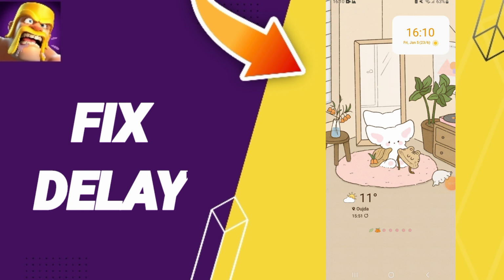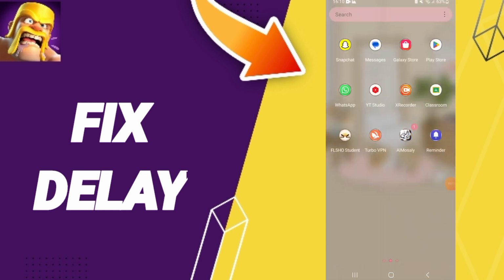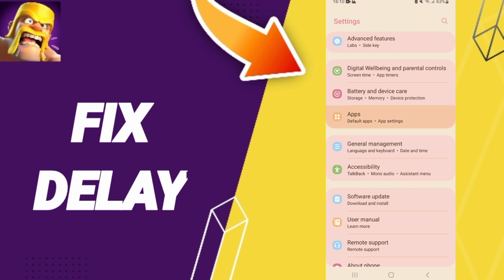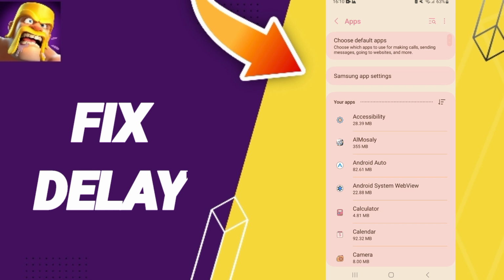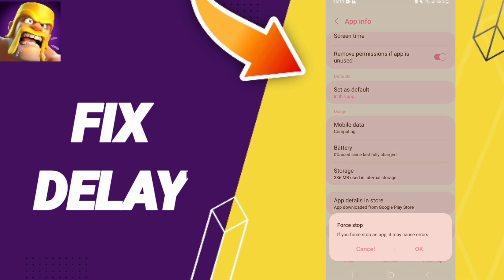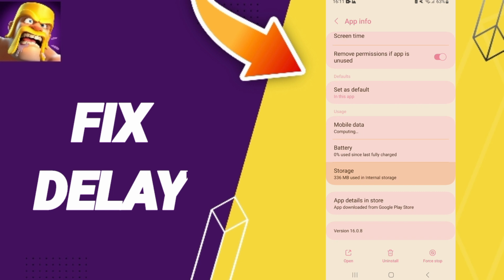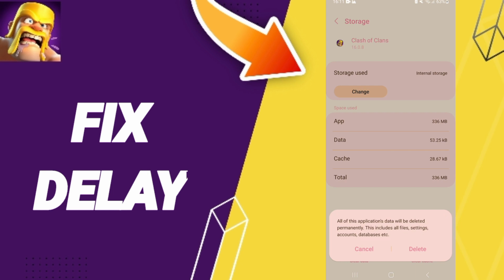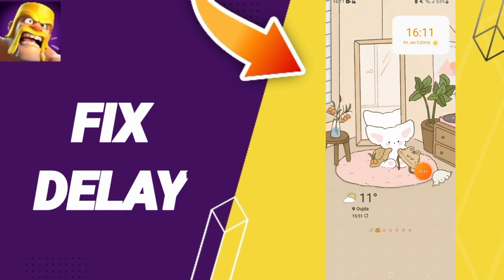How To Fix Delay On Clash of Clans App 2024